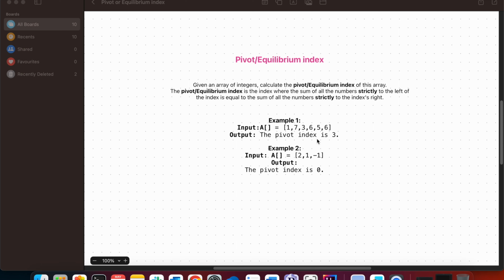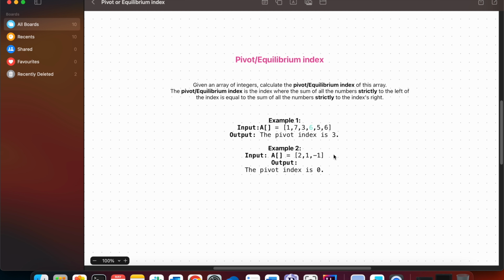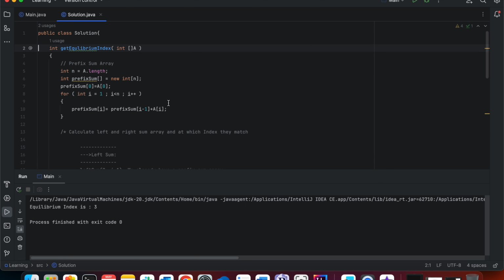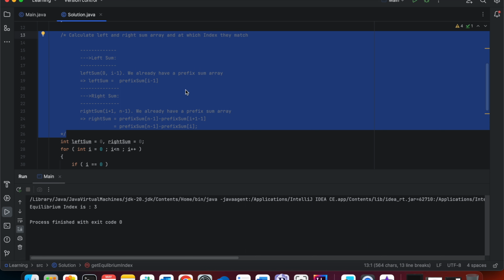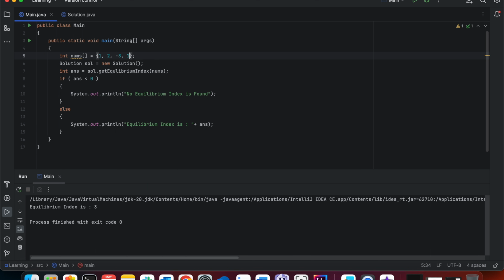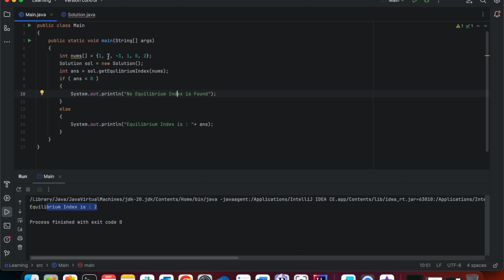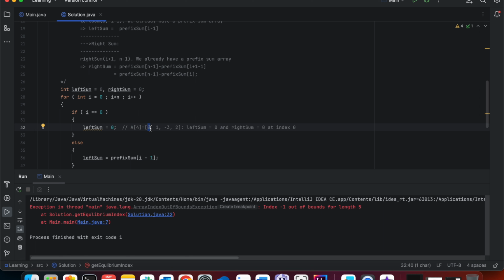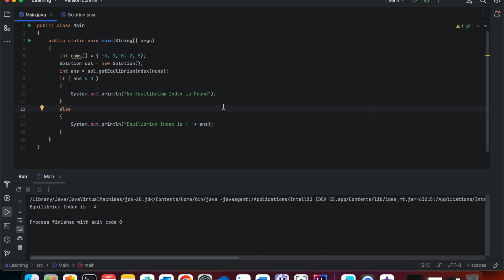Arrays - Prefix Sum - Equilibrium or Pivot Index of Array (LeetCode)- Difficulty: Easy -TC: O(n)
Given an array of integers, calculate the pivot/Equilibrium index of the array. The pivot/Equilibrium index is the index where the sum of all the numbers strictly to the left of the index is equal to the sum of all the numbers strictly to the index's right.